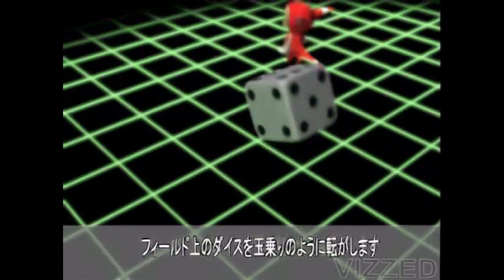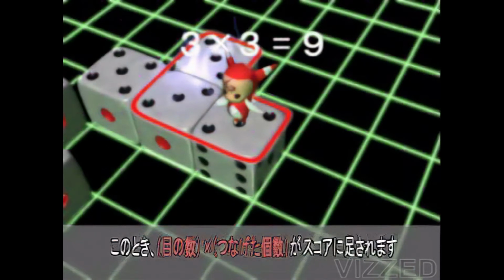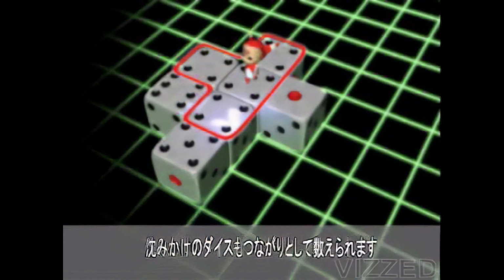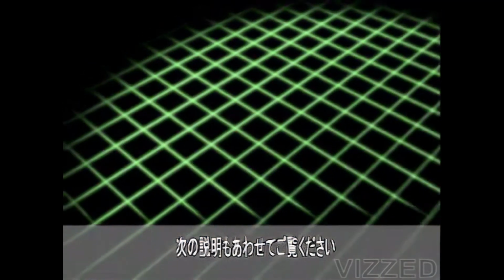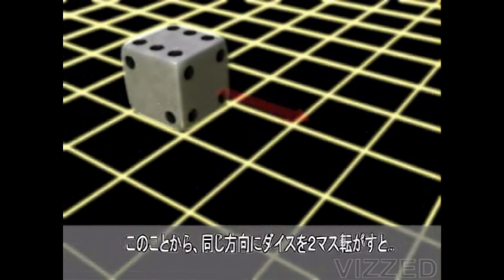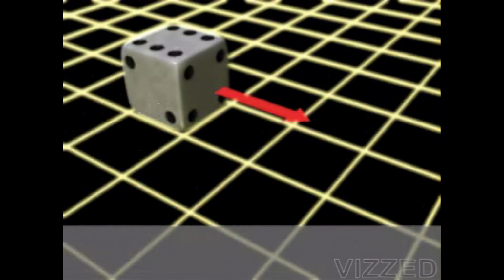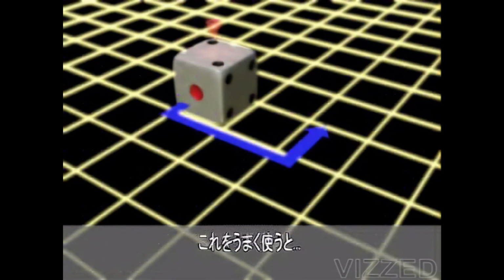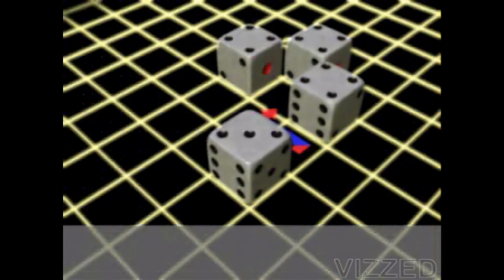XI sai (Japan) En,Ja :: HD Enhanced FMV (PlayStation)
All of the videos from this game were manually ripped / converted by David Auchampach (davideo7).    If you want to use any of it in your own videos, give credit to Vizzed.com in the video and place a in your description.